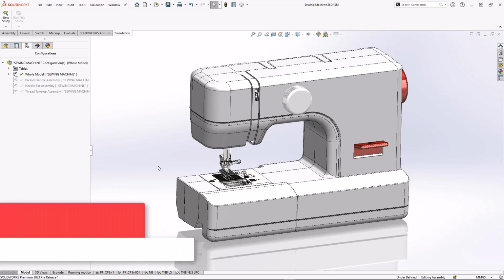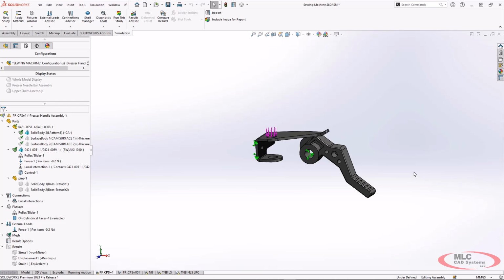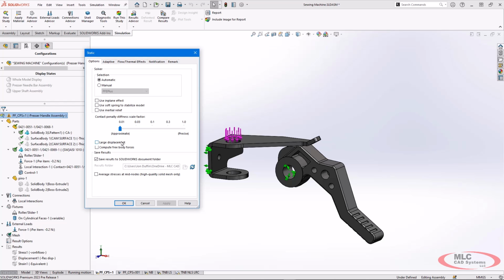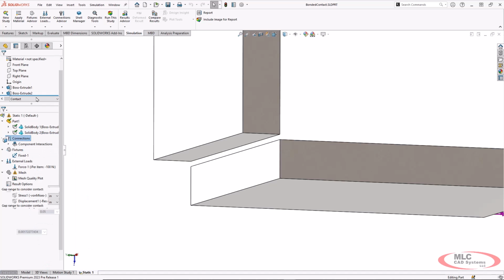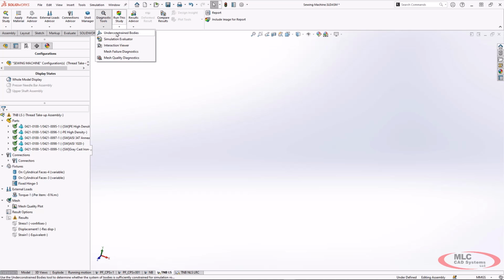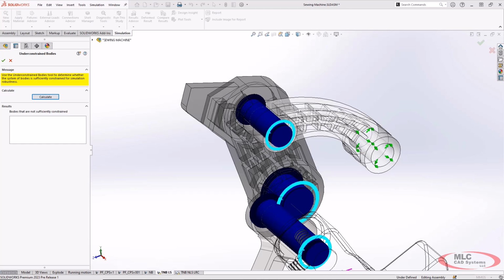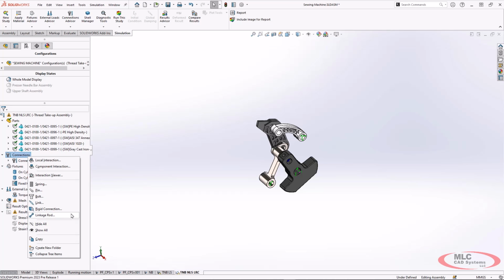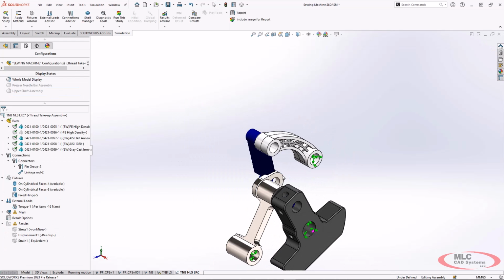How to Use Simulation Enhancements - What's New in SOLIDWORKS 2023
Our experts share the newest features and enhancements of the 2023 release of SOLIDWORKS.

Simulate early and often with Simulation tools integrated directly into the SOLIDWORKS design environment.  A new contact penalty stiffness setting allows for much faster solving of sliding contacts at the expense of localized stress accuracy.  Evaluate and iterate with this new setting reduced to work more quickly, and then simply turn up the accuracy for the final run.  Bonded contacts between non-touching faces, including where face pairs are separated or mis-aligned, has been improved greatly.  A new Diagnostic Tools flyout menu makes it easy to view and run tools like checking mesh quality or finding underconstrained bodies.  Virtual linkages are now supported in both linear and non-linear studies.